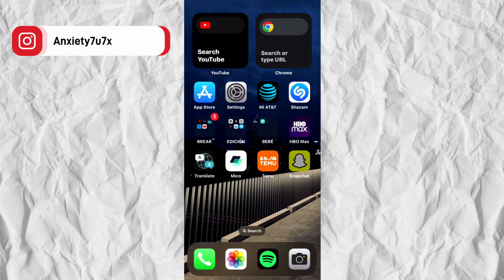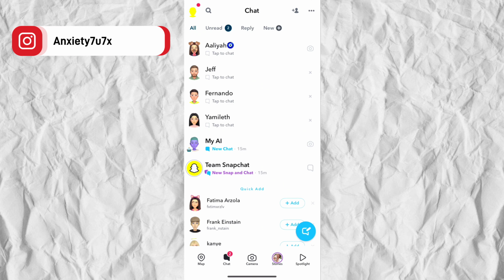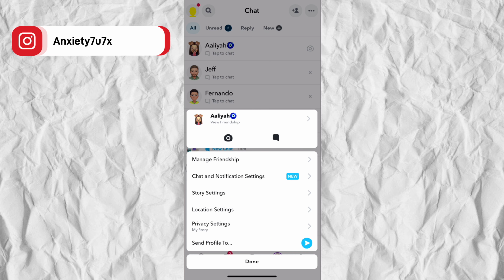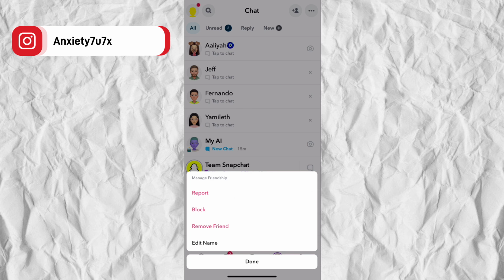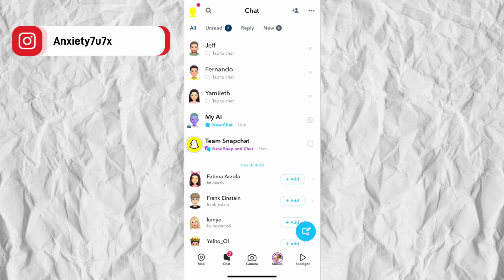How to Find Deleted Friends on Snapchat (2024) | See Removed Snapchat Friends✅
In this video I will show you how to find deleted friends on snapchat. Remember to follow this tutorial step by step so that everything shown in this video is correct for you. ✅

How to Find Deleted Friends on Snapchat Without Username 2024

See Removed Snapchat Friends 2024